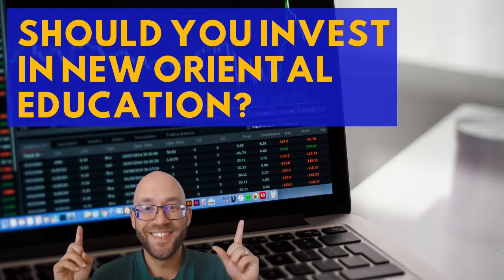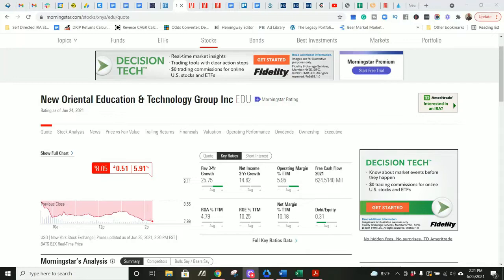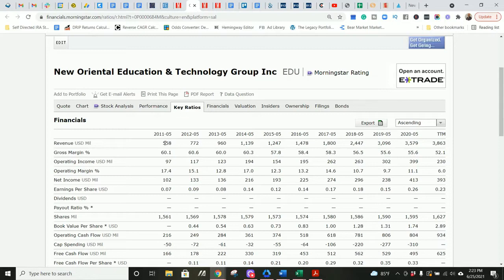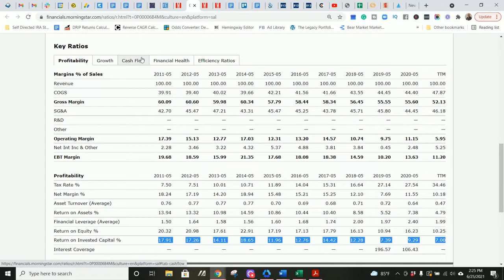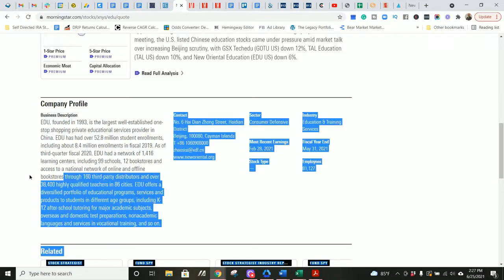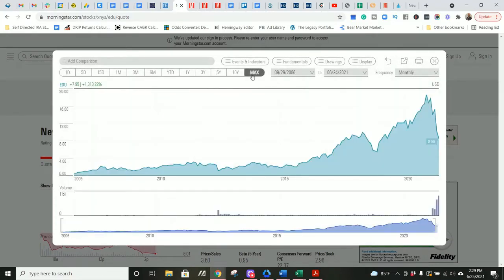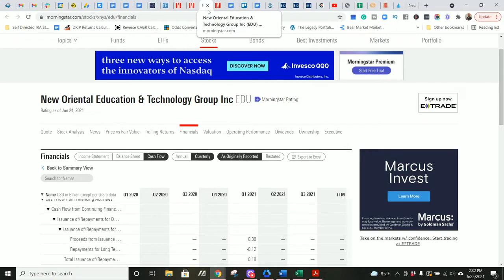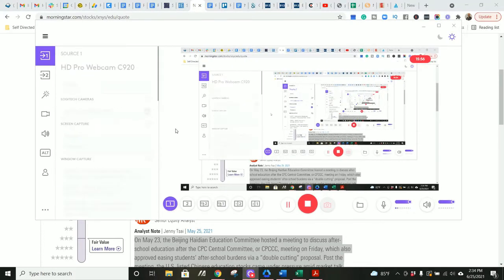Should You Invest In New Oriental Education (EDU)?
Should You Invest In New Oriental Education (EDU) - Stock Analysis For Fda9992

 ✔ What my thoughts on EDU are as an investment.
 ✔ Is It A Good Buy?
 ✔ And More

Finally Learn How To Find And Evaluate Great Stocks Better Than The Pros - In Only Weeks through our Value Investing Master class, click the

 so you're notified every time we release a new video.

To listen to our podcasts, use the following links…

🔷🔷🔷CONNECT WITH VALUE INVESTING JOURNEY ON THE WEB🔷🔷🔷